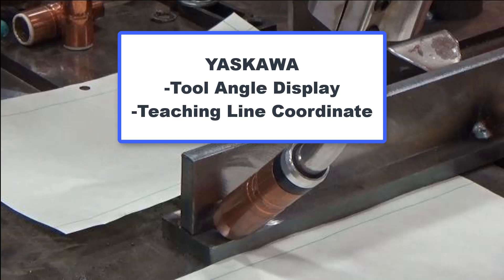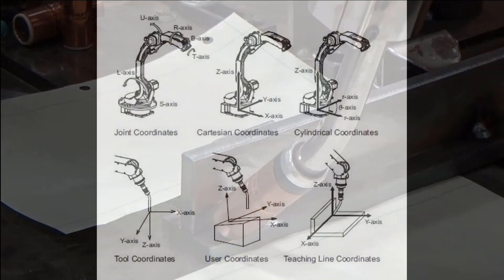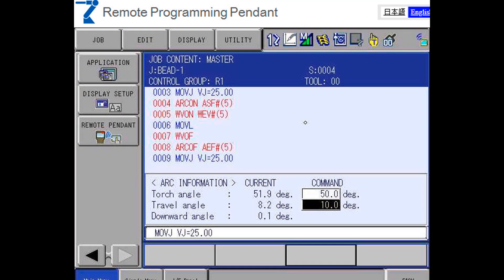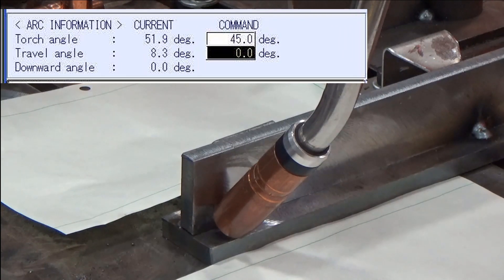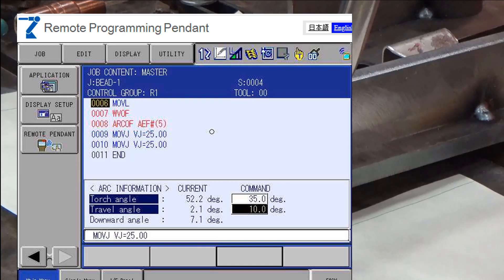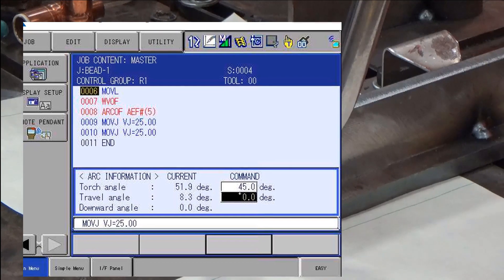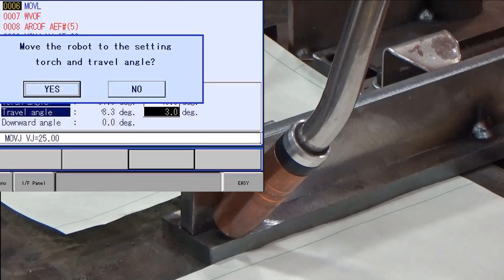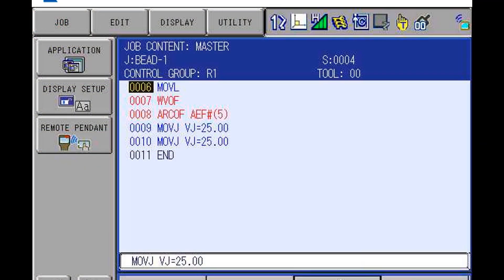Joint Line Coordinates Yaskawa Torch Angle Settings